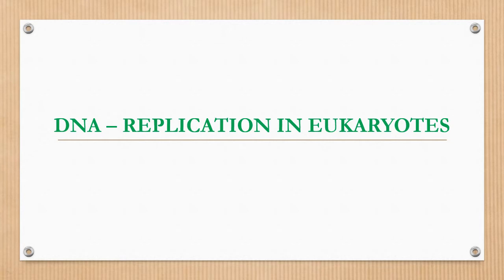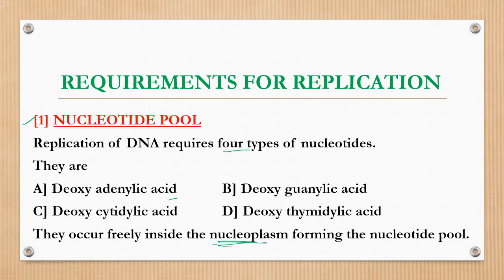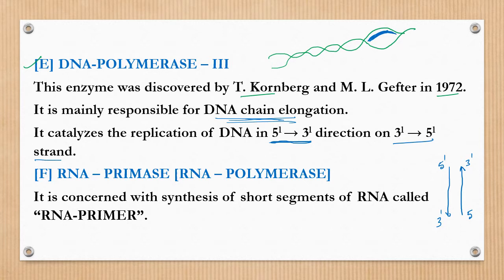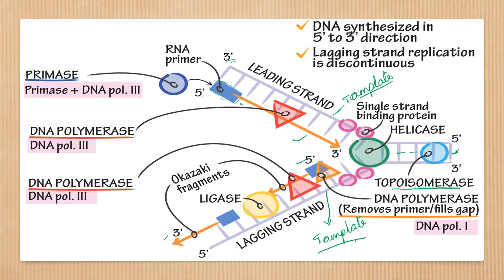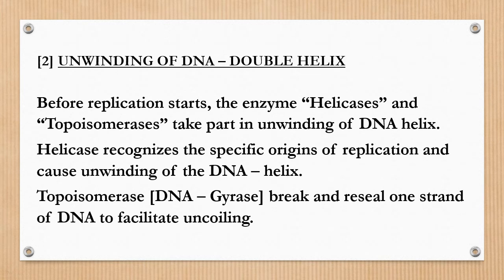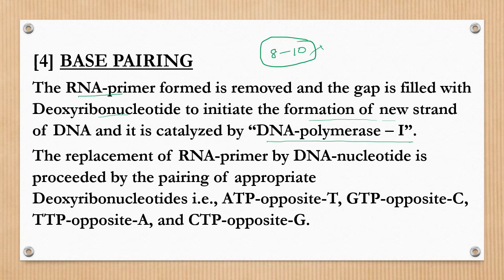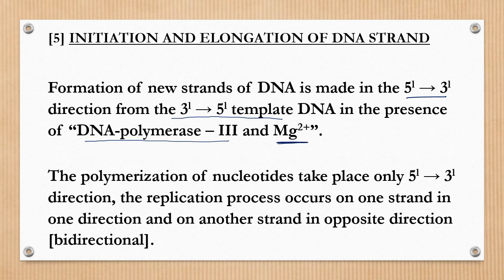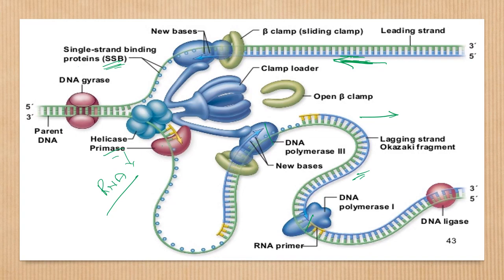Molecular Biology Part 8